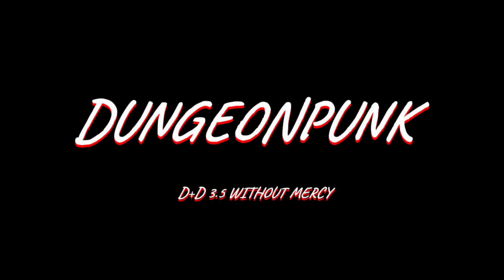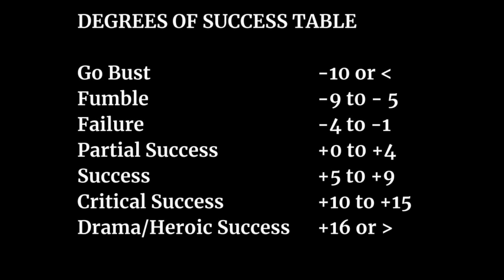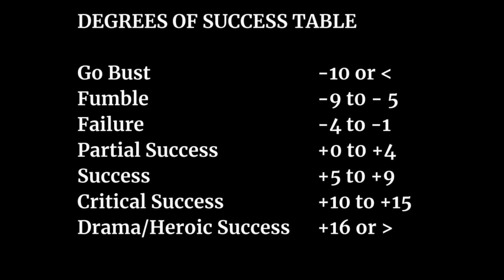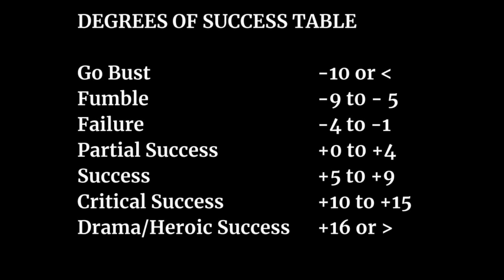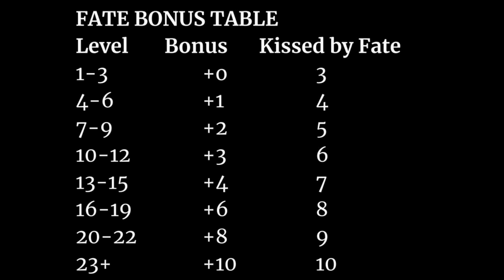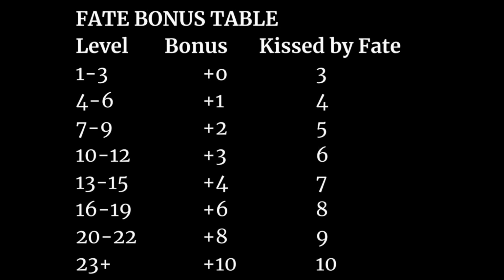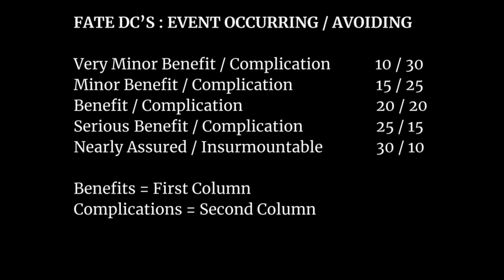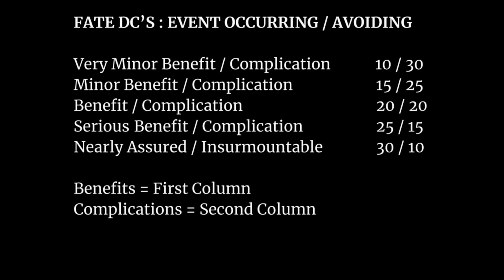HOW TO D-PUNK #1 : Dramatic Success Ranges, Open Rolling, And FATE.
The First in my How to Dungeonpunk series for my players of a 3.5ed DND game.